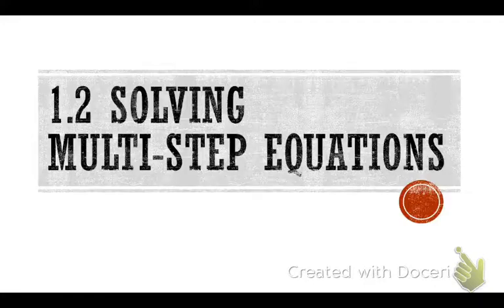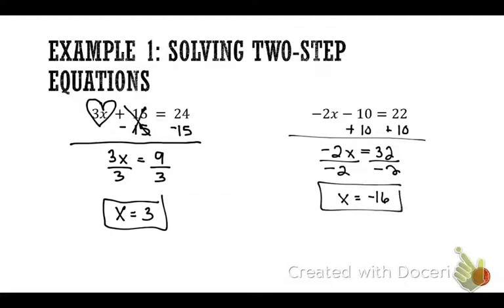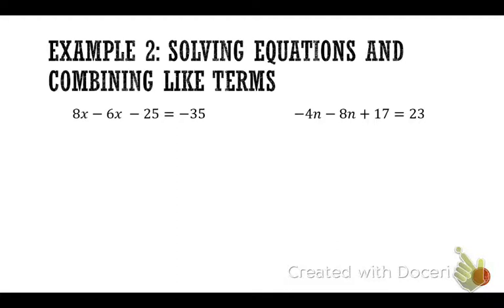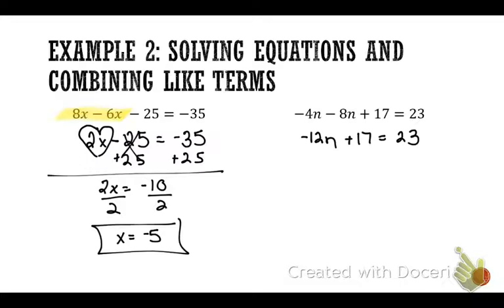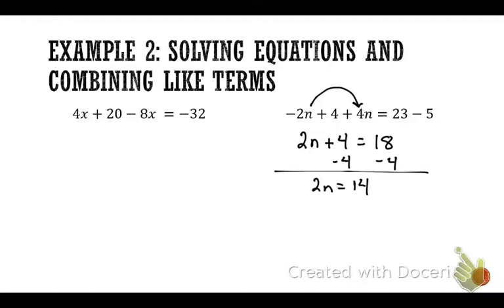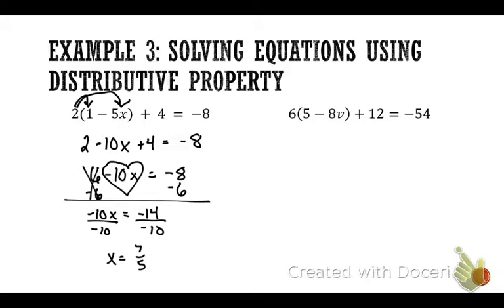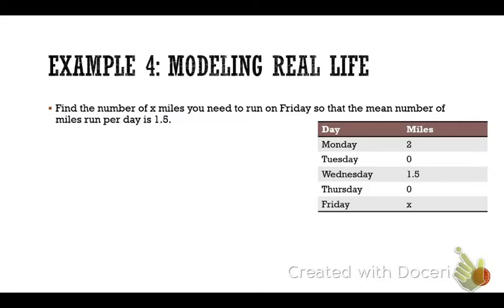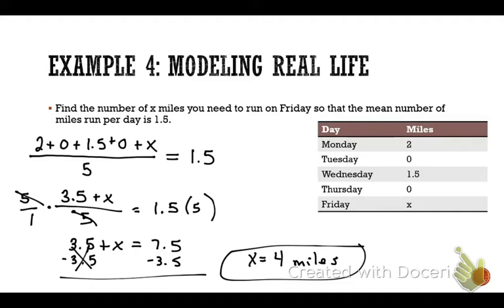Pre Alg: 1.2 Multi Step Equations